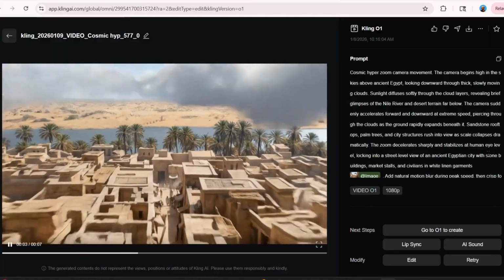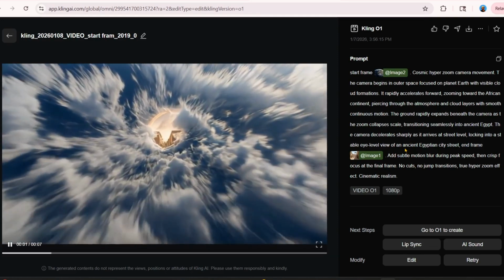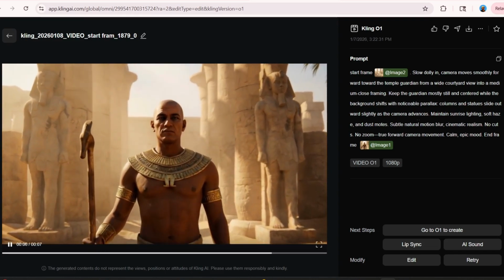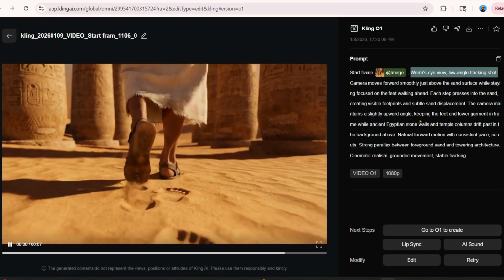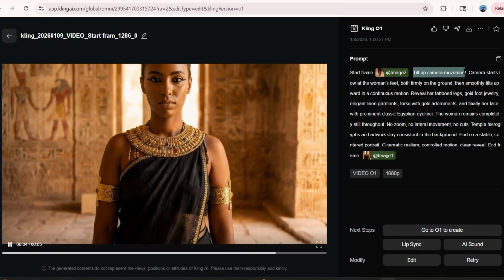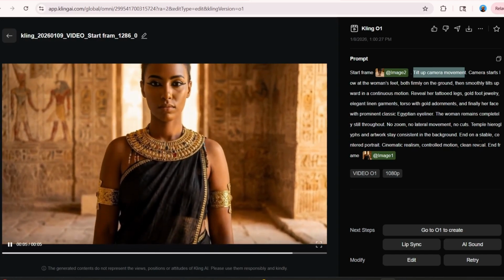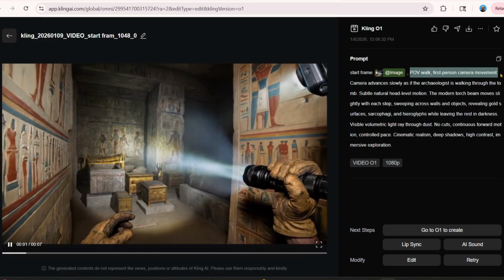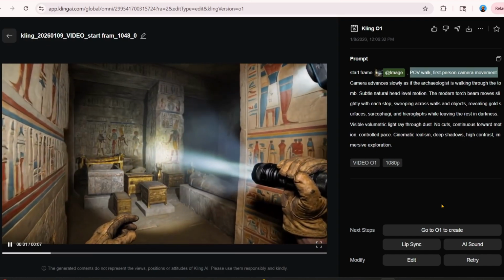Top 5 Camera Movement Prompts for Better AI Videos